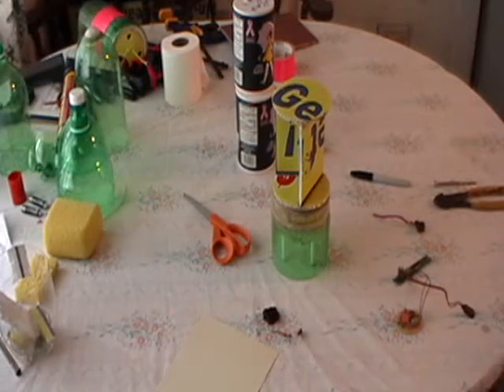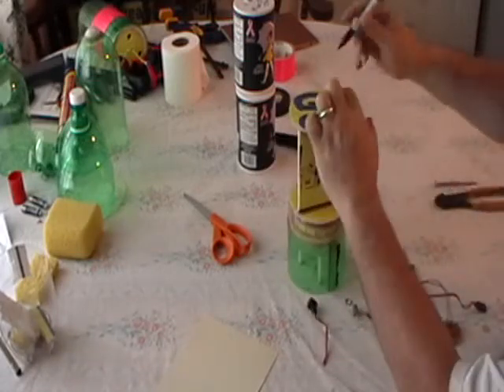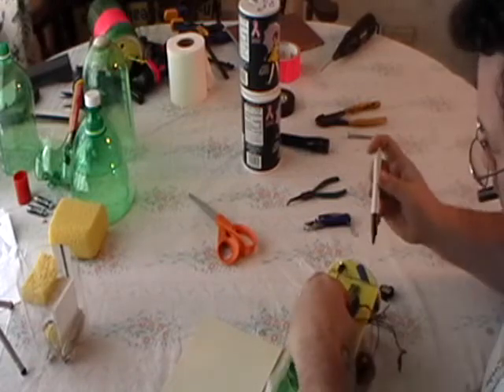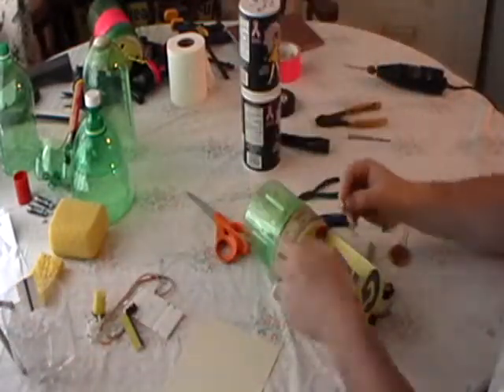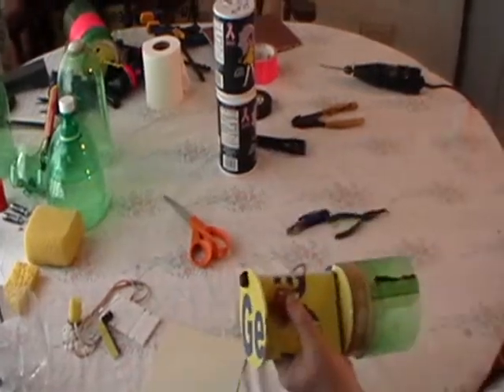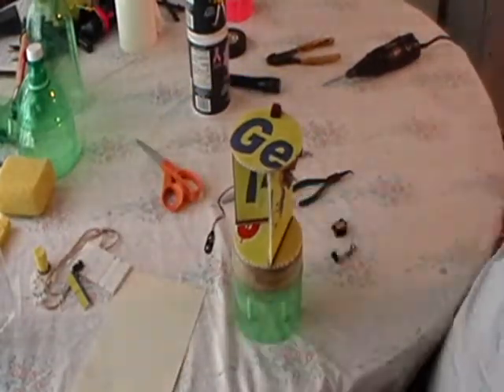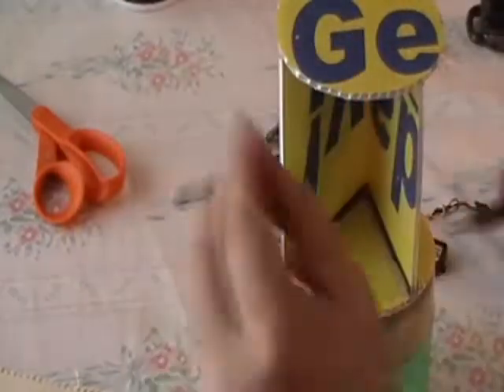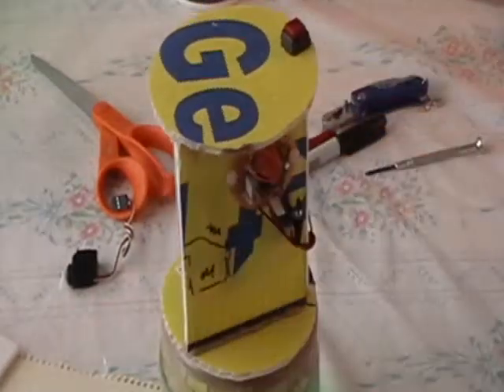Two Stage Water Rocket Parachute Recovery - Part 11 - Electronics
Part 11 - Electronics.  This video shows the attachment of the MAD (Magnetic Apogee Detector) & servo control circuits.